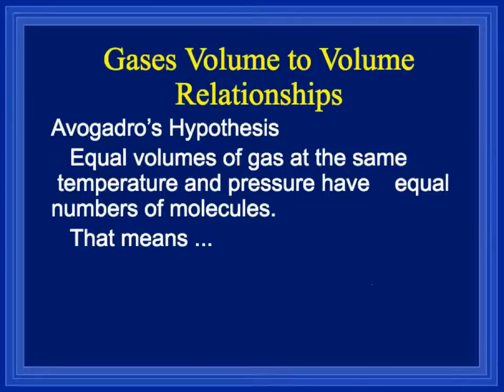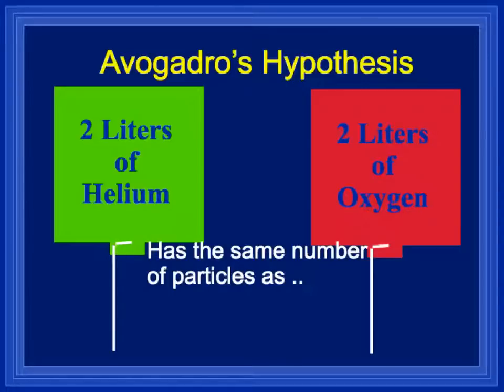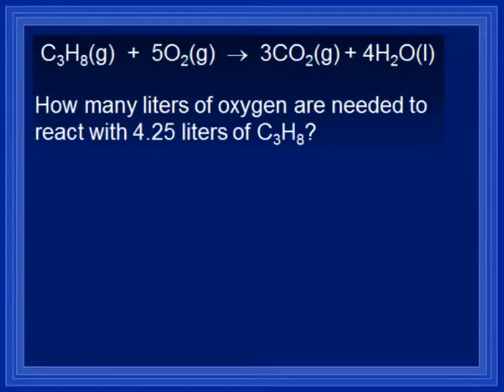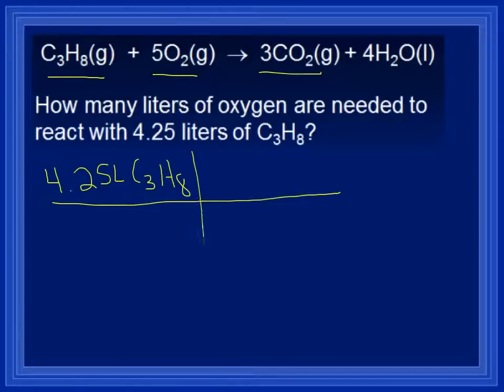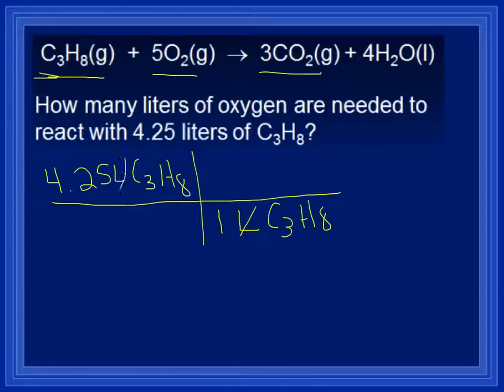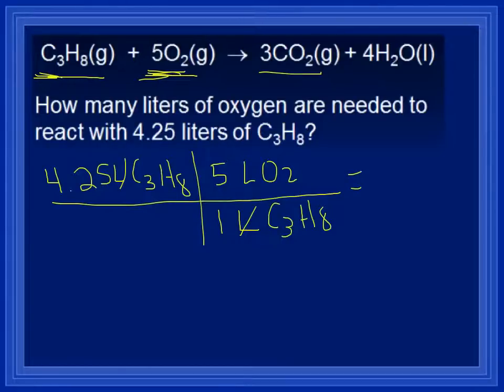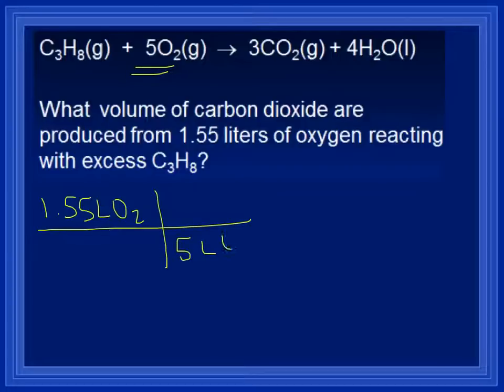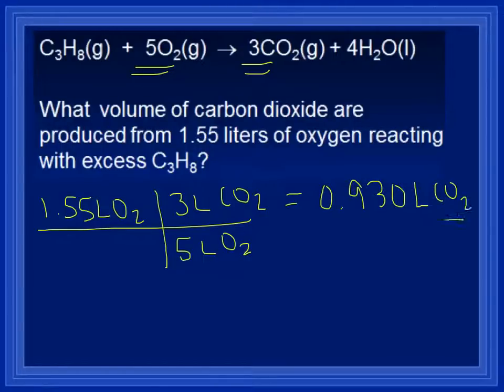Gases liter to liter conversions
Gases,liter to liter conversions, Avogadro's Law